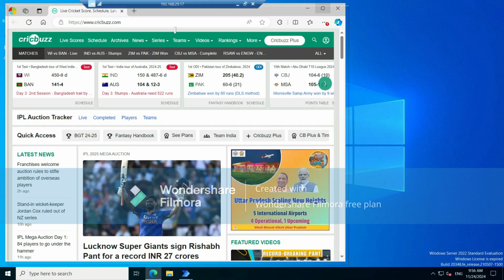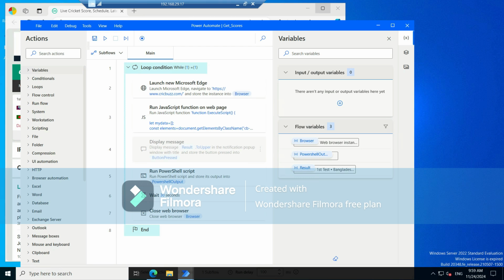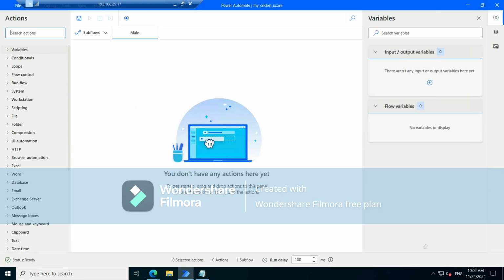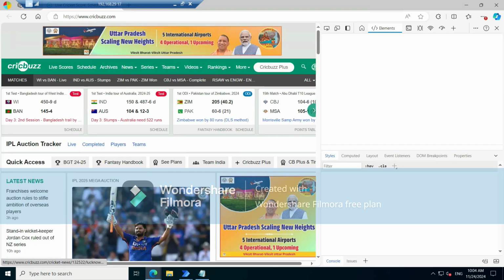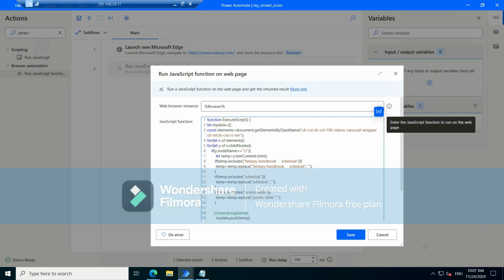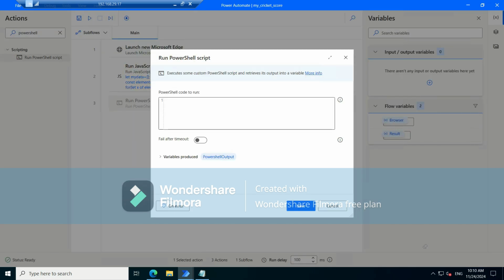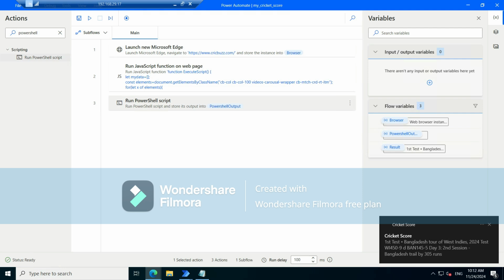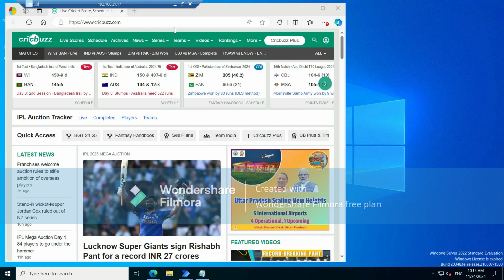Microsoft PowerAutomate to Show Toast Notification of Cricket Score for Windows 10/11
In this video I have demonstrated how we can use the free no code/low code automation tool called Microsoft PowerAutomate to show cricket score from the website as Windows Notification.
You can get the relevant Javascript and PowerShell script from my blogging page.
Below is my blogging page where codes are shared 😊